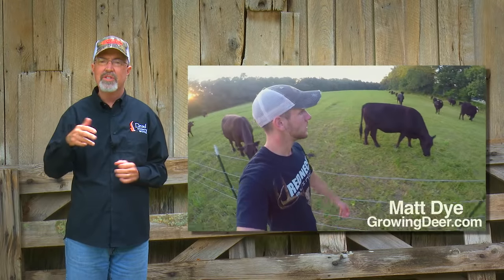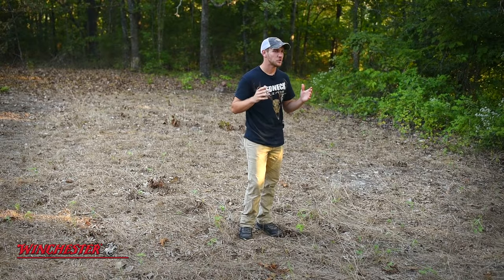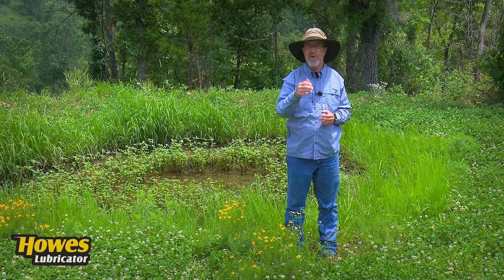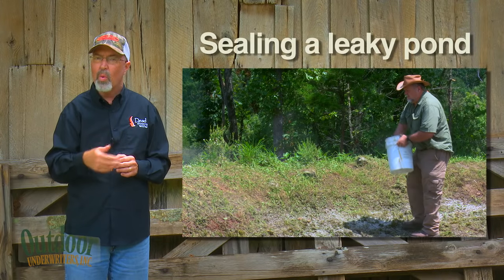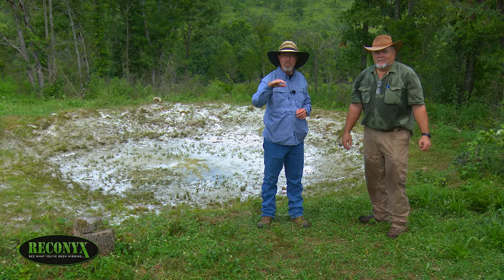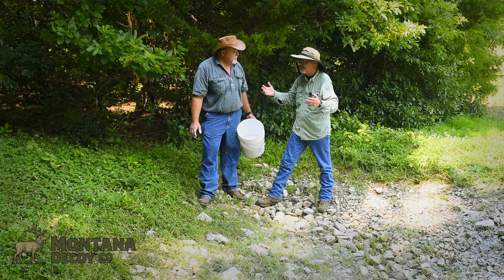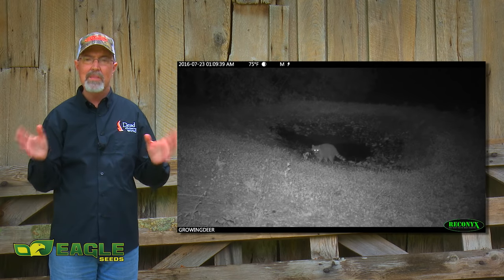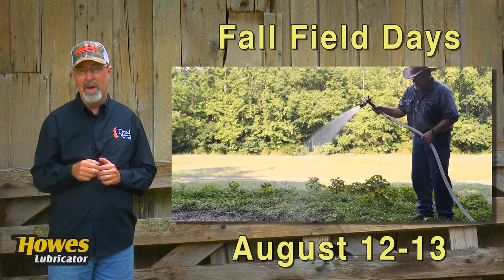Hunting Strategies: Family Farms And Ponds (#349)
The team works to transition a family cattle farm into a hunting property: sanctuaries, food plots, stand locations and more. Then the team works with an expert to solve the problem of leaky ponds for better hunting this fall.
for more great information useful for all deer hunters. If you are on Facebook -- join the conversation and share photos on Dr. Grant Woods or Twitter: @GrowingDeer.  Also look us up on Instagram and Pinterest!